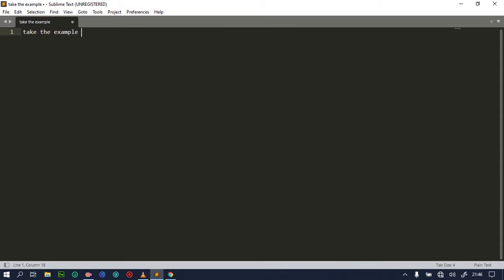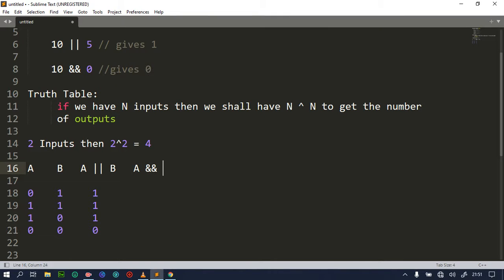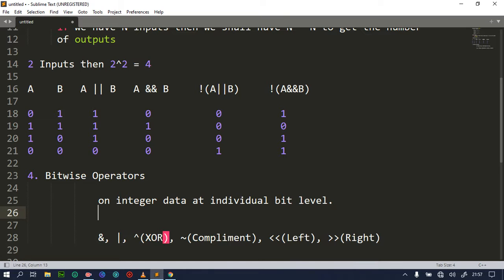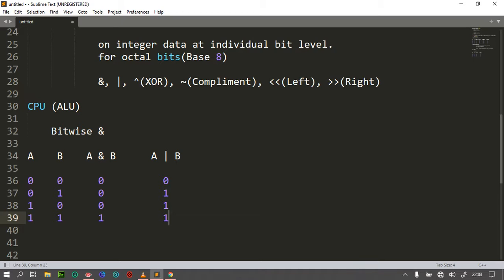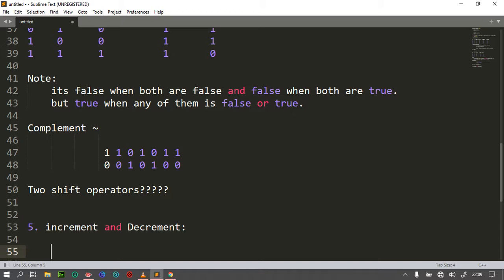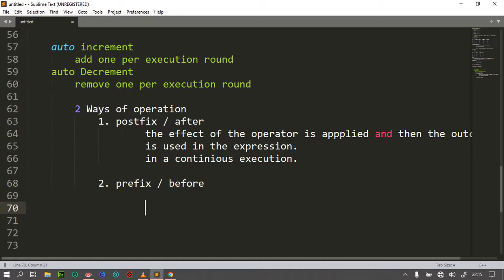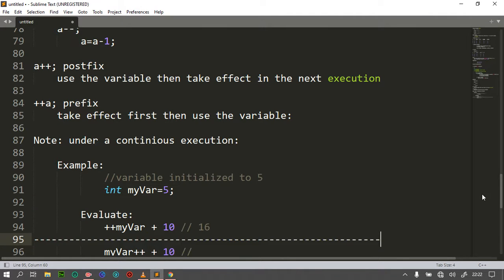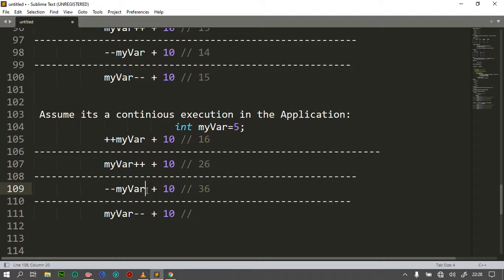Episode 9-C++ Operators Usage Details.(COVID-19 Lockdown Version)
C++ Operators. Operators are used to perform operations on variables and values.